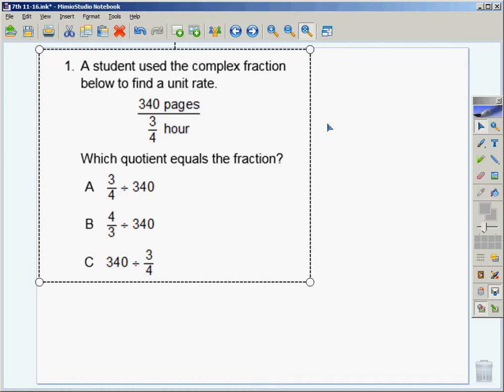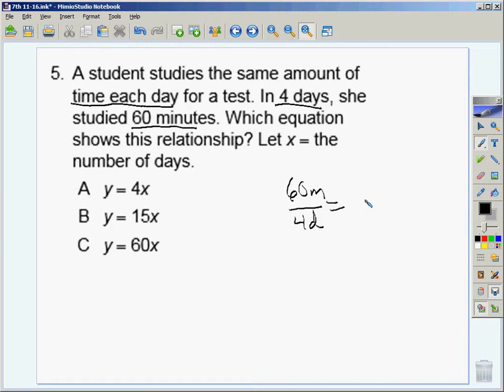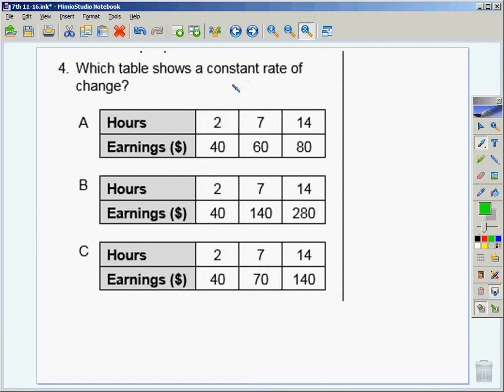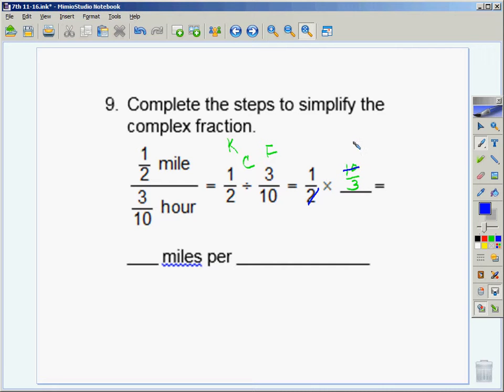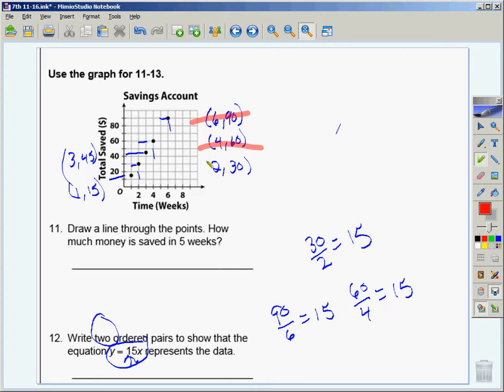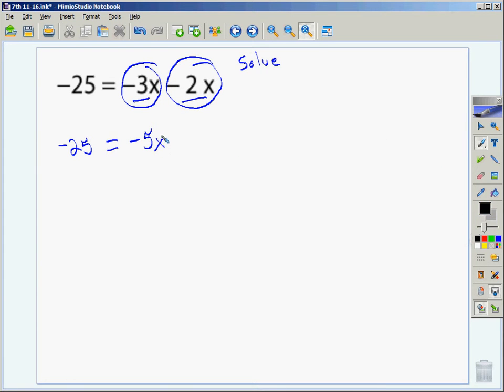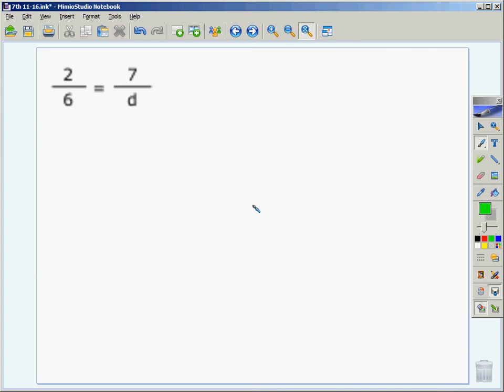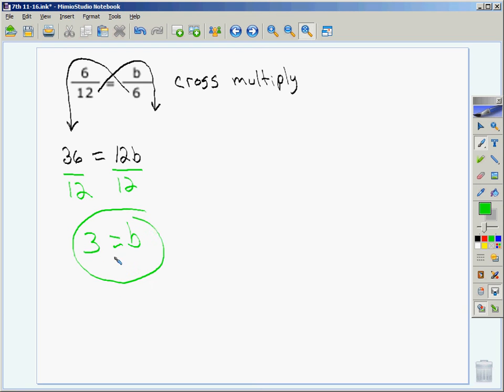p6 11 16